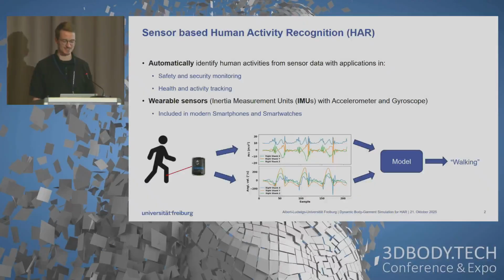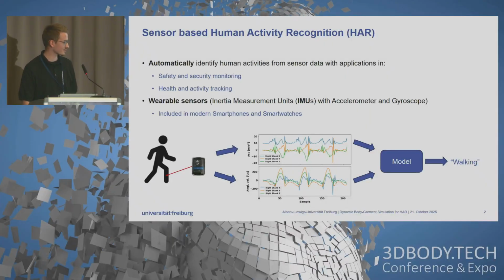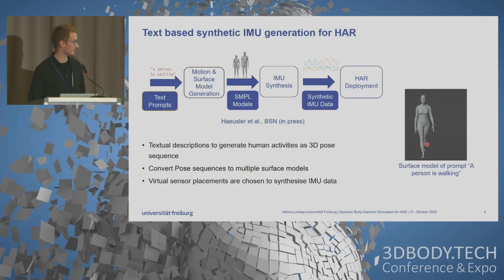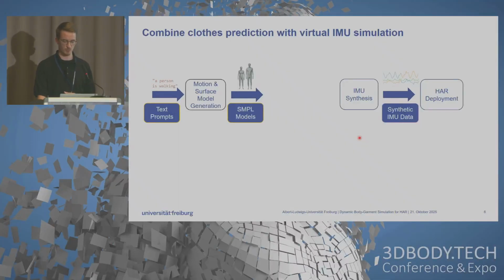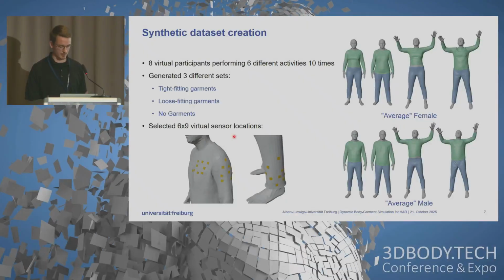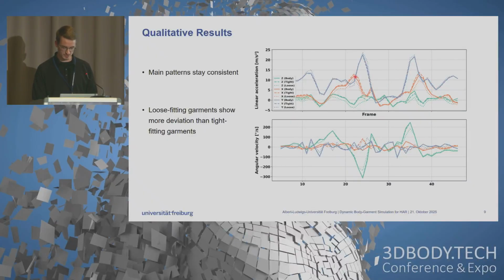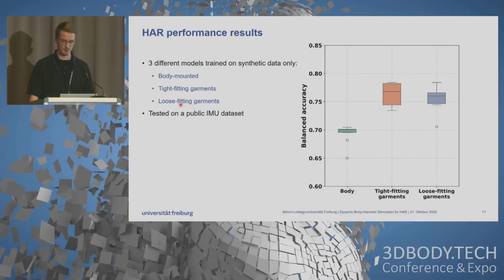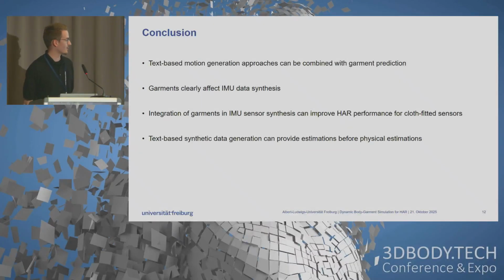3DBodyTech2025 - Dynamic Body-Garment Simulation to Characterise Wearable Activity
Dynamic Body-Garment Simulation to Characterise Wearable Activity Recognition Performance - 25.40

Extract of Presentation of Lars Ole HAEUSLER, University of Freiburg at 3DBODY.TECH 2025
Abstract:
We propose an application of 4D modelling of human body and clothing to estimate the performance of wearable inertial sensors. While inertial sensors, e.g. accelerometers and gyroscopes, can be embedded into garments to capture activities of daily living (ADLs) of their wearer, clothes may move differently and have different orientations than the human body, potentially reducing human activity recognition (HAR) performance. In practice, it is challenging to estimate all error conditions that garments may introduce to wearable sensors, due to their varying body fit and sensor positioning. Thus, empirical evaluations provide limited insight into HAR performance in uncontrolled conditions.
Recent scientific advancements in 4D surface modelling may offer a novel simulation approach to estimate HAR performance for cloth-embedded wearable inertial sensors. Approaches so far have primarily used body surface models to simulate body-attached inertial sensors, and thus did not account for the additional movement dynamics of garments. For example, a smartphone captures different signal patterns for activities, including walking, sitting, or jumping, when placed in a loose-fitting trousers pocket rather than a tight-fitted belt pocket.
The goal of this work is to combine 4D garment and body surface models with inertial sensor models in a joint simulation approach that delivers HAR performance estimations ahead of any physical implementation of the wearable system. We employ textual ADL descriptions as specifications with a generative human motion model to obtain motion patterns. Subsequently, we use 3D Skinned Multi-Person Linear (SMPL) models parametrised for different body sizes to represent full volumetric body and garment motion. We place virtual inertial measurement units (vIMUs) at well-known positions of body and garment models to demonstrate how the effect of garments can be analysed. By simulating vIMUs in selected ADLs, we synthesise acceleration and angular velocity data, which is used to train a HAR model. To evaluate our approach, we generate synthetic inertial sensor data with and without garment simulations for various garment types and body sizes. We then examine the impact on HAR accuracy across specific ADLs in a public dataset, comparing performances between body and garment sensor mounts, as well as the effects of garment type, size, and the performed activity.
Our results show that inertial sensor synthesis is clearly affected by clothing, in particular for loose- fitting garments. We detail HAR performance differences between garment and body-mounts depending on ADLs, body-garment fit, and vIMU positioning. Our approach may offer an alternative to train robust HAR models with synthetic sensor data and deal with clothing-related artefacts.